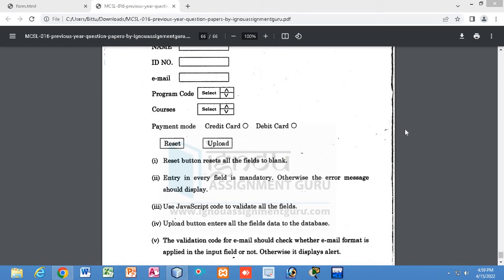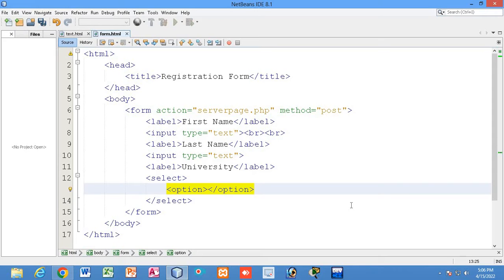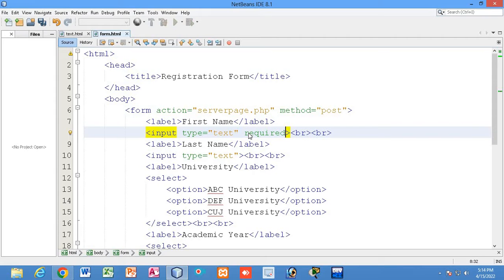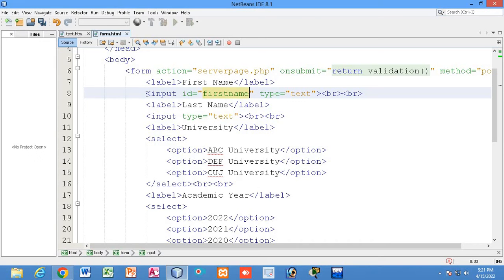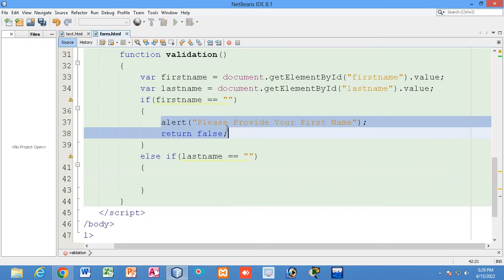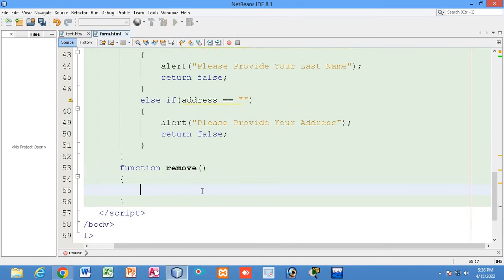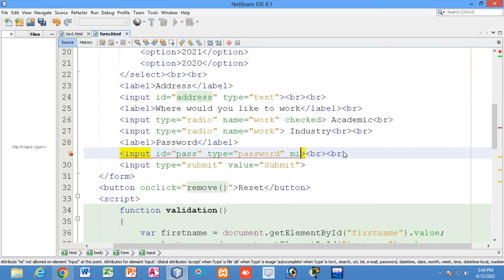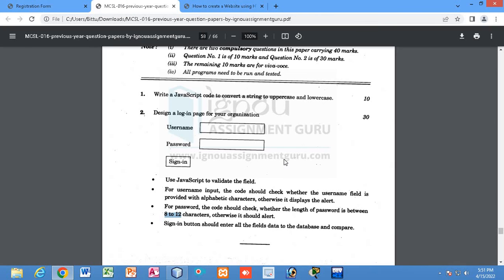#[MCSL-016 Solved Question Paper] [MCSL-016 Important Questions] [MCSL-016 Previous Question Papers]